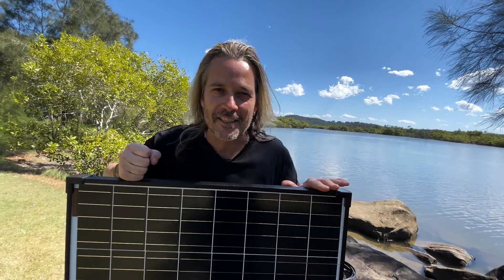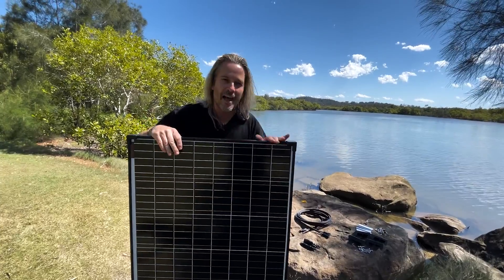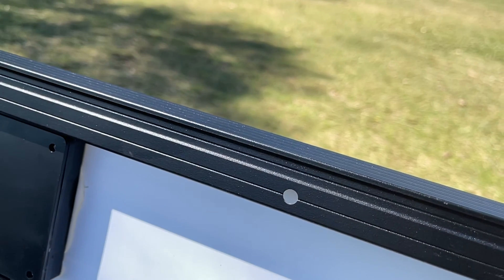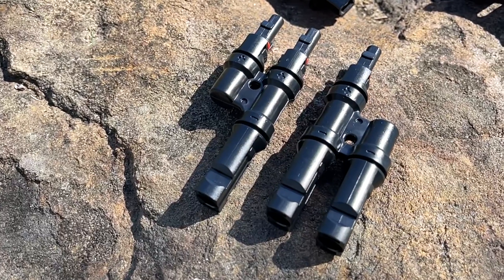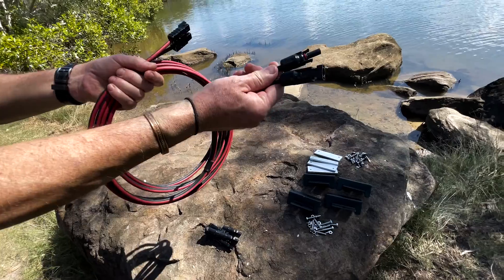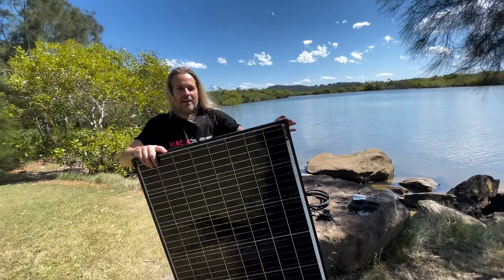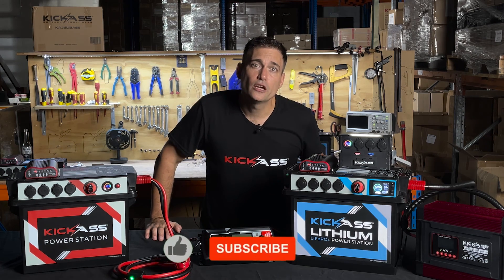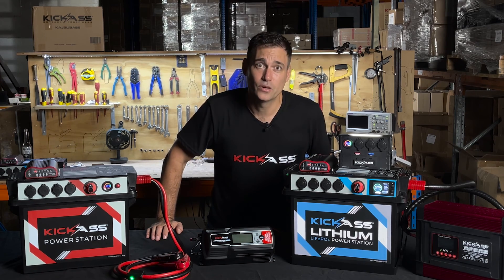KickAss 170W 12V Fixed Glass Solar Panel with A-Grade Monocrystalline Cells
Permanent Power Solution

Take your 12V set up to the next level with the new KickAss 170W Fixed Solar Panel. Designed and tested in Australian conditions to provide the most efficient solar for your 4WD, Trailer, Caravan or Boat. One of the major benefits of a fixed panel is the ability for them to run all the time once they are hooked up to your 12V system. With the optional mounting accessories you can easily mount or fix your solar panel to your vehicle.

A-Grade Monocrystalline Solar Cells

Made with the highest quality monocrystalline cells our KickAss 12V 170W Fixed Solar Panels provide 15-25% more efficiency than other panel on the market. On top of this, monocrystalline panels have increased performance in low light conditions.

Thick Tempered Glass

The highly transparent anti reflective tempered glass solar panel provides high impact resistance against hail, stone and accidental knocks. Perfect for permanently mounting and withstanding the harsh Australian weather conditions.